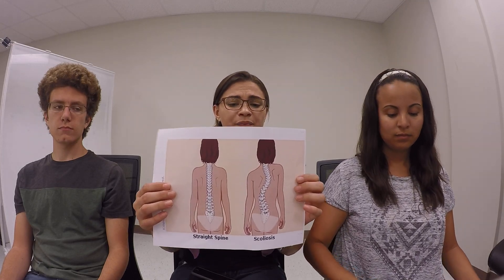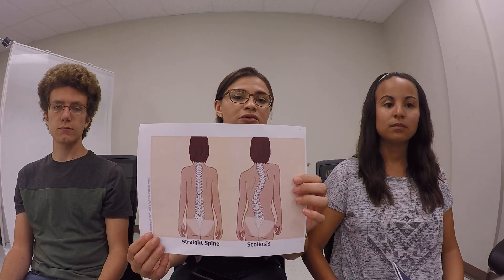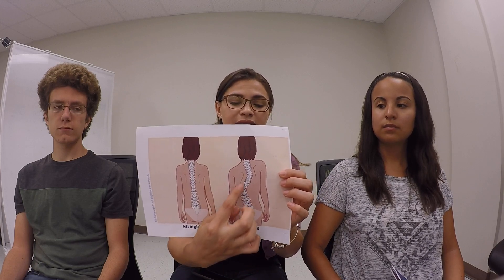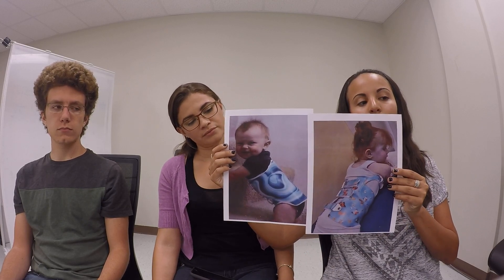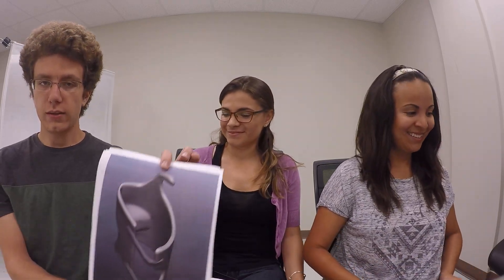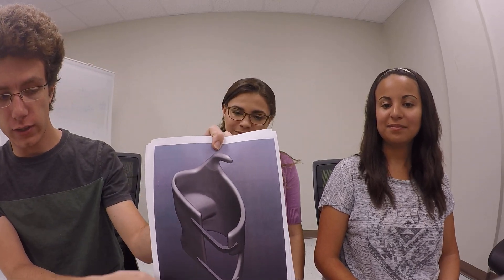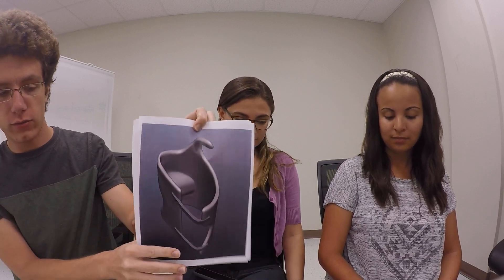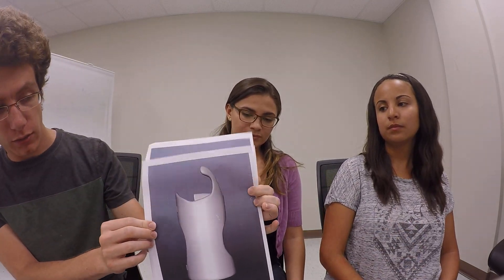3D printed corset for scoliosis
Daniela Pesci​, Emilia Serrano and  Jules Klion present their 3D printed corset for scoliosis